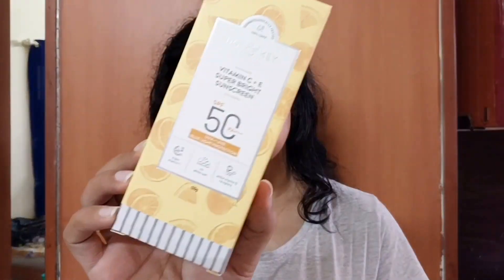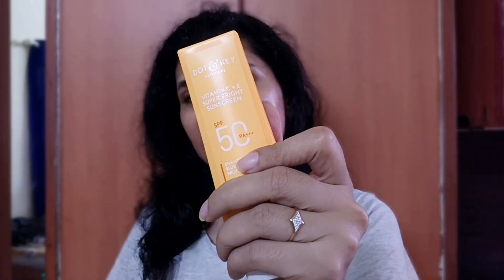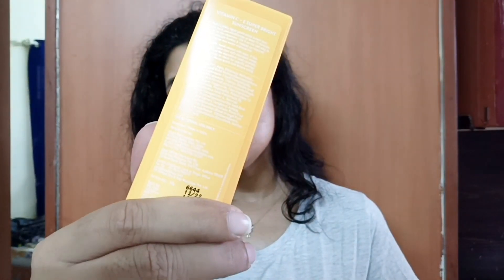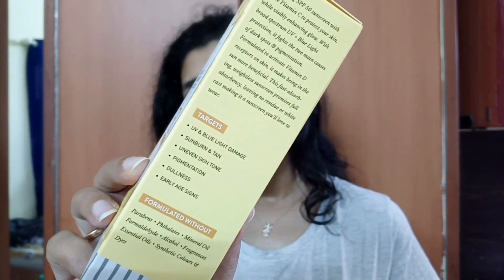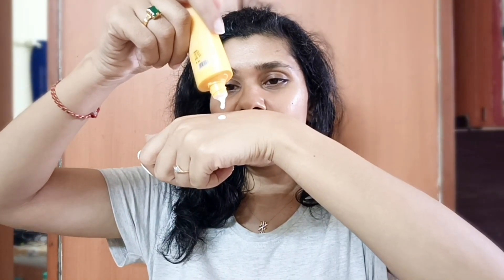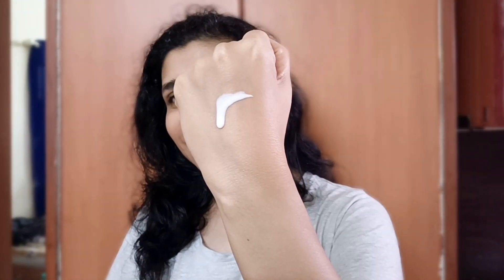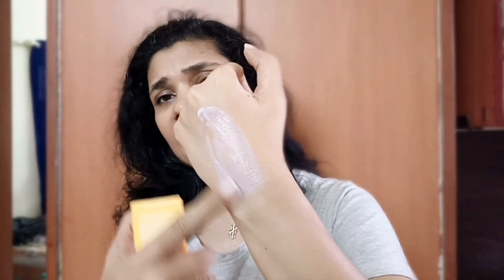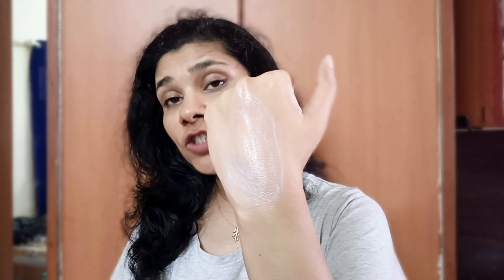Dot & key vitamin c sunscreen | 1 month honest experience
The information in any of my videos should not be considered a substitute for prescriptions suggested by health care professionals. The content shared in the video is my own experience I will not take any responsibility for any harm, side effects, illness, or any health or skin care problems if the recommended product doesn't suit you. Always do a test patch first to see if your skin is allergic to any of the ingredients. Everyone's body and skin type are different, so the result can vary from person to person. I post my experiences in the form of videos and can’t guarantee that all of the make-up and/or skincare products I recommend will suit you. Please see medical advice if the product does not suit.